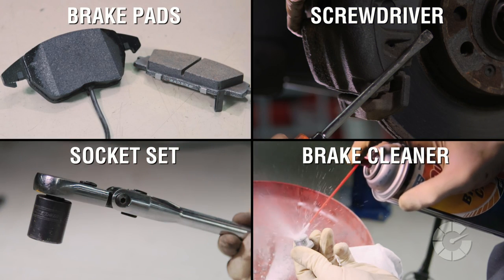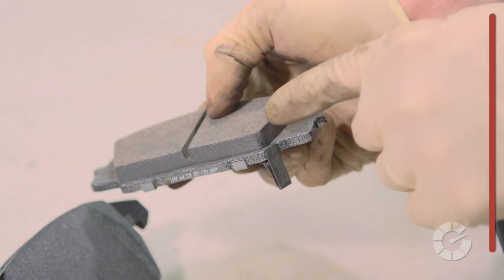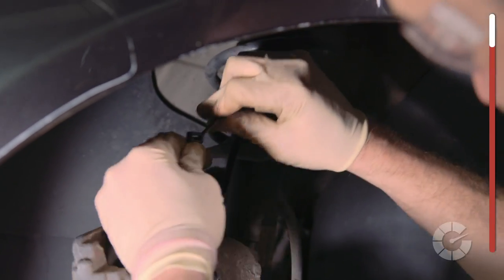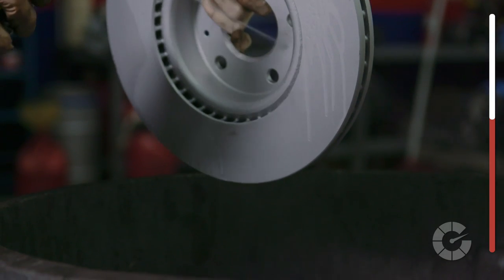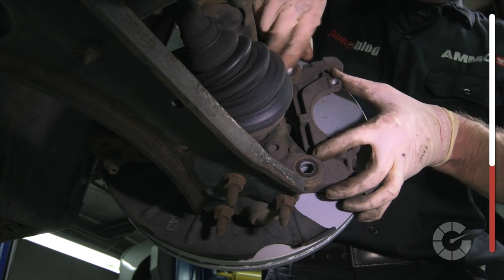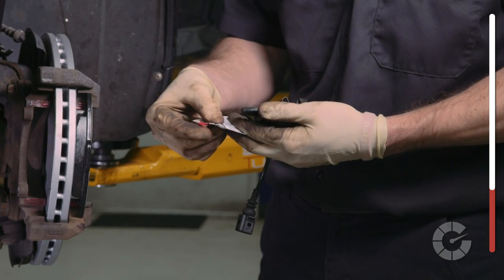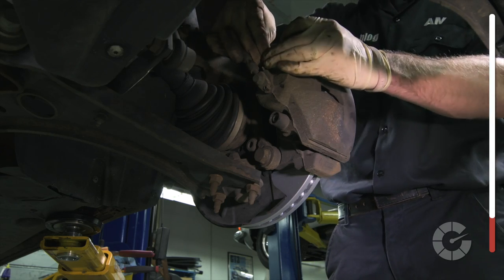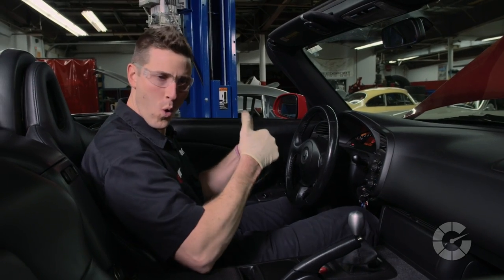How To Change Brake Pads And Rotors | Autoblog Wrenched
Changing your brake pads and rotors can save you a couple hundred bucks and a trip to the mechanic. Find out how on this episode of Wrenched.